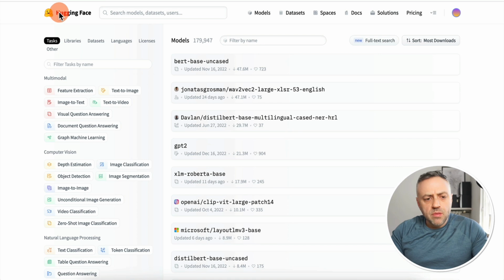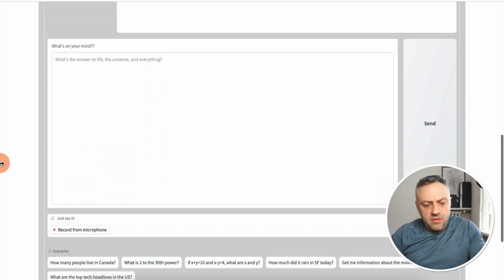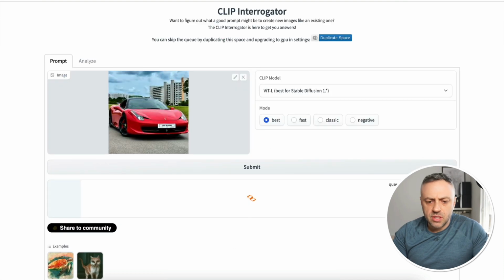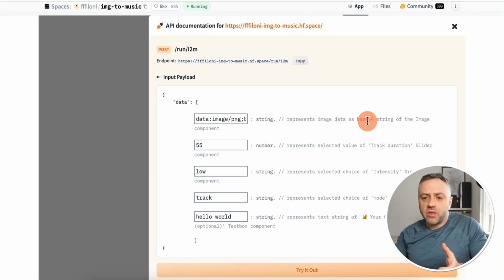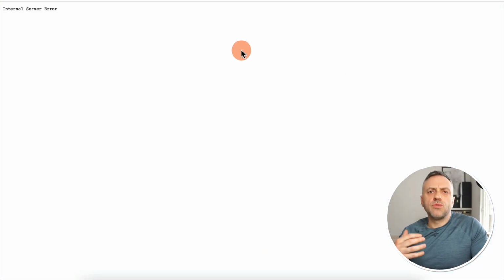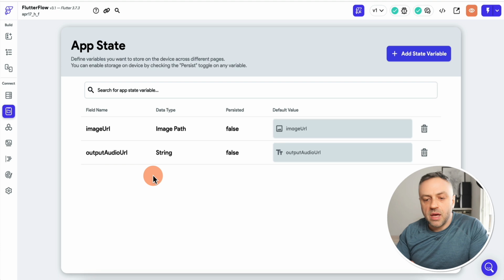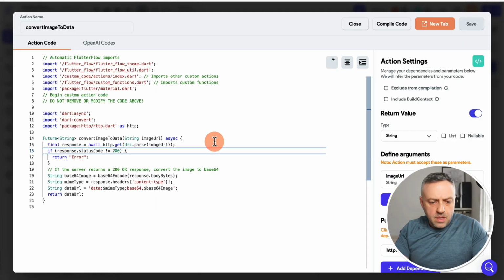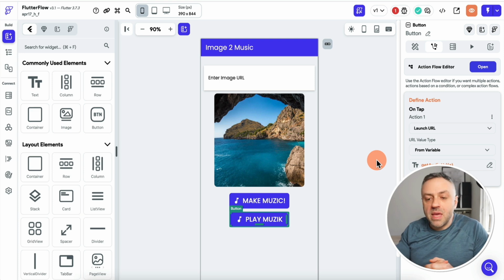These INSANE AI Apps Are The Future! (Building One Is Super Easy)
AI is taking the world by storm. There are awesome AI apps being built left and right. In this video, I'll take you on a tour of an awesome site that hosts some innovative AI models, and then we'll go out and build our own app that leverages one of these cool models.

00:00 Intro
00:59 Exploring Tons of Awesome AI Models
07:39 My Favorite AI Model
13:57 App - Proof of Concept
14:42 The Main Problem and How I Solved It
18:05 How To Build This App
27:00 Outro